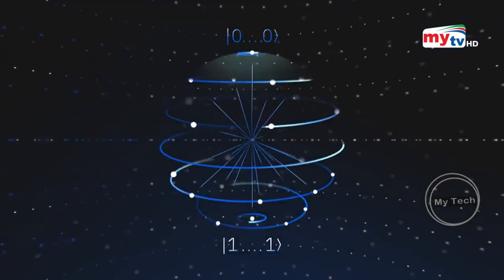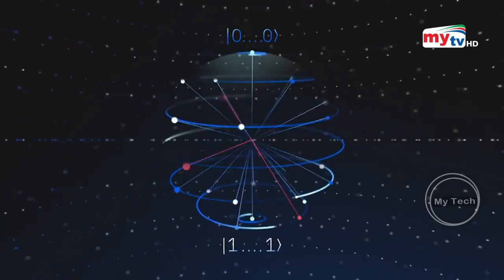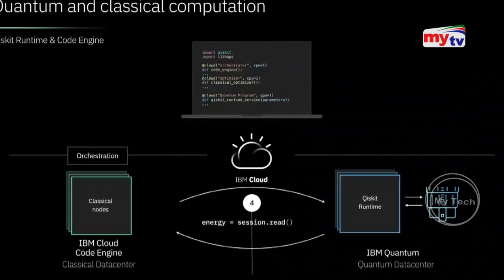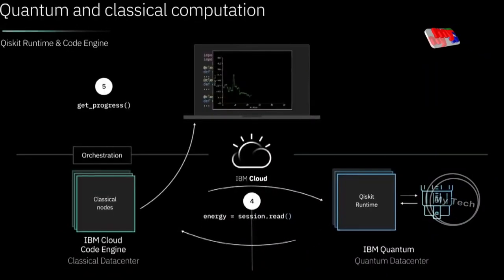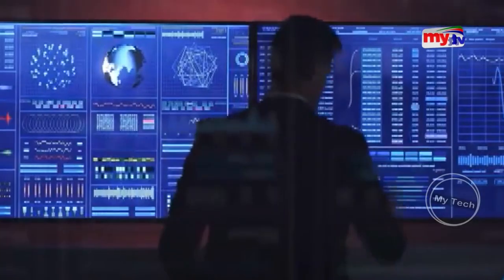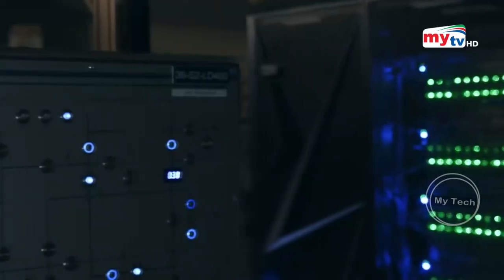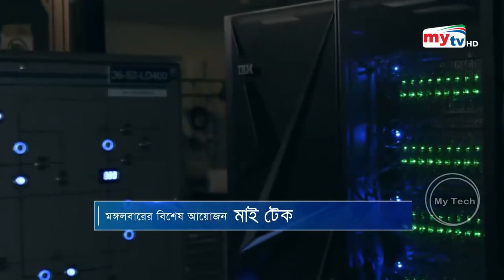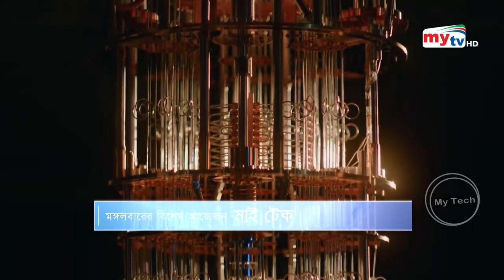সবচেয়ে দ্রুত গতির কম্পিউটার ? | IBM | 127 Qubits | Bangla News | Mytv News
➜ WE strive to be the top TV Channel in the country and as our policy promises, we ensure that our viewers are enjoying the best quality when it comes to News and Entertaining programs
OUR mission is to endeavor consistently not only to provide you entertainment but also to surpass your expectations/anticipations in order to be crowned with the ultimate excellence/accomplishment/distinction.

OUR Global reach includes UK, USA, Canada, Some parts of Europe, Middle East, and beyond

➜  My TV is a Bengali-language satellite television channel in Bangladesh. My TV started its journey on 15 April 2010.
It broadcasts news movies, dramas, religious and political talk shows, music and street shows.